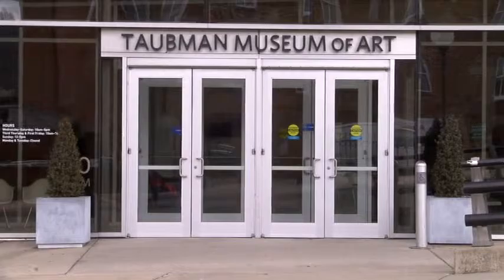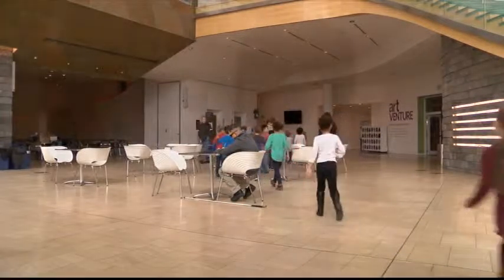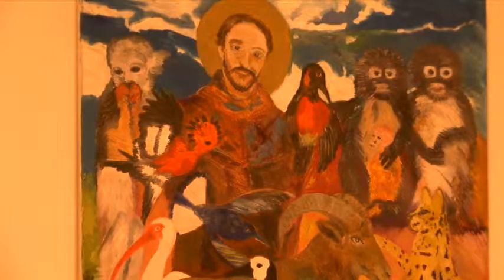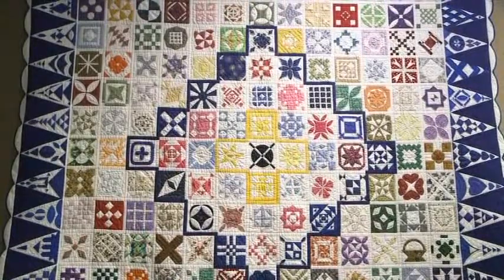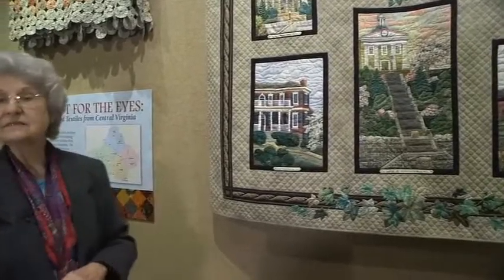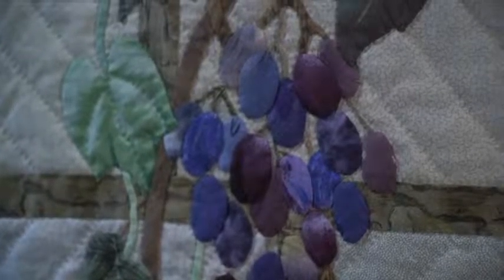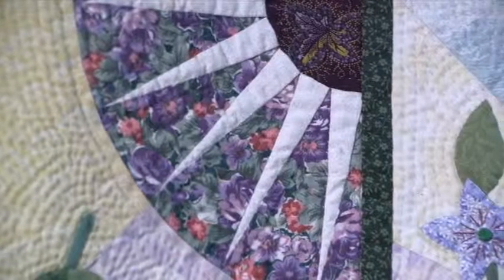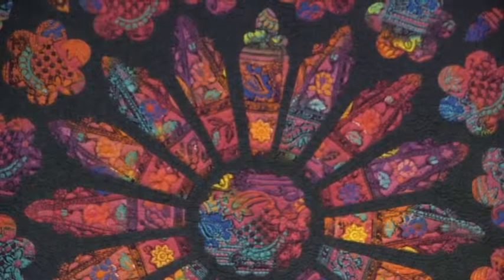L360 #40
A visit to the Taubman Art Museum in Roanoke and a look at the new exhibit of quilts at the Lynchburg Museum at the Old Courthouse.